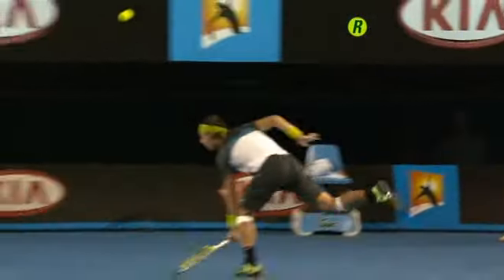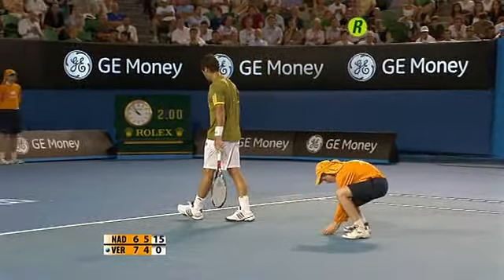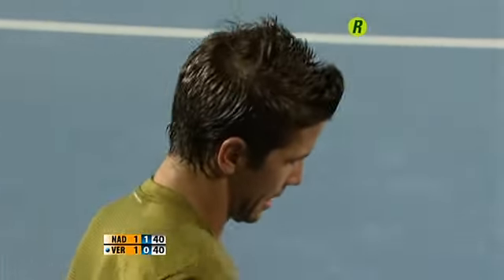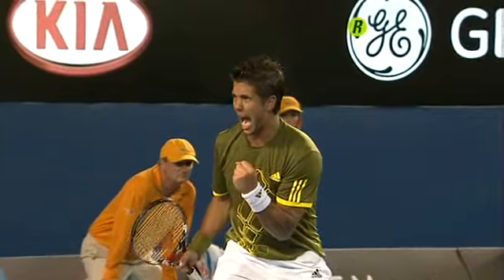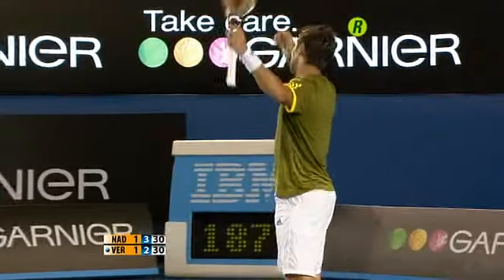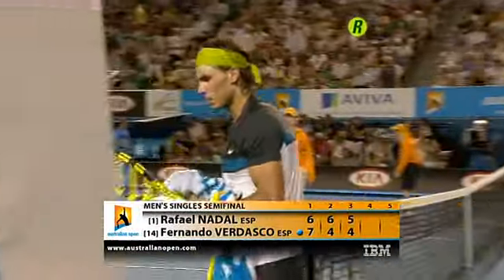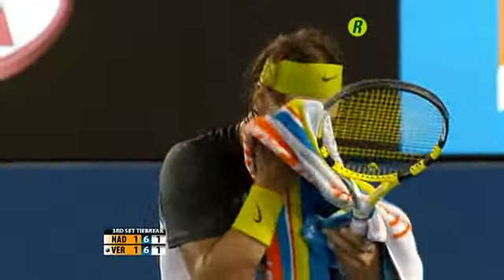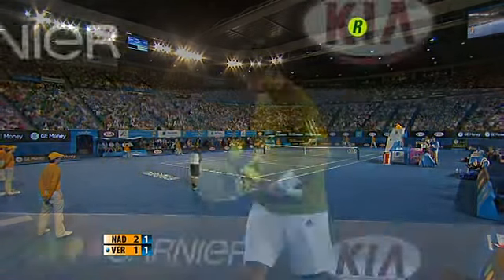Rafael Nadal vs Fernando Verdasco | Australian Open Tennis 2009 semi final part 2